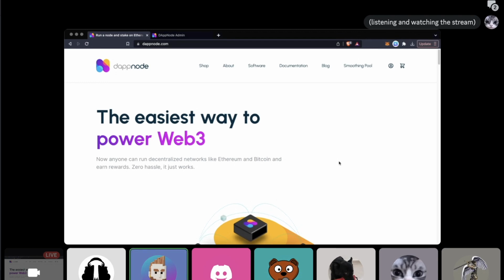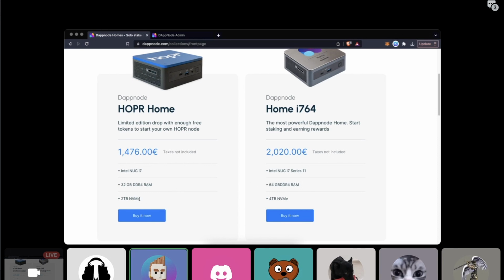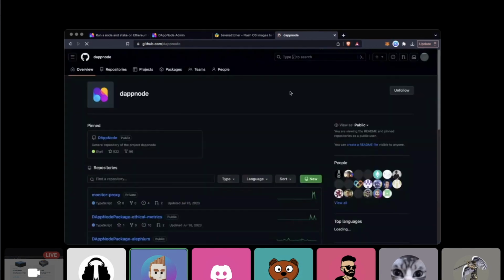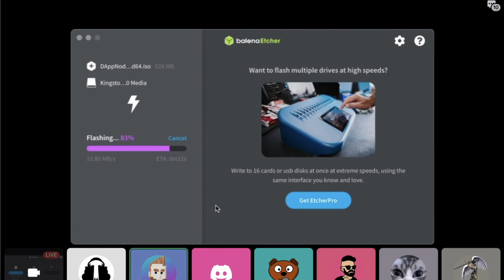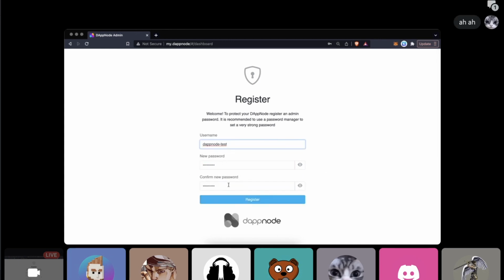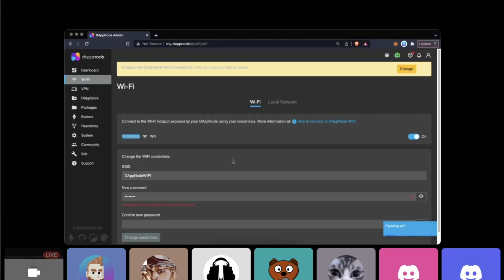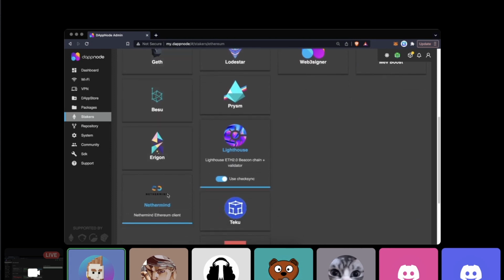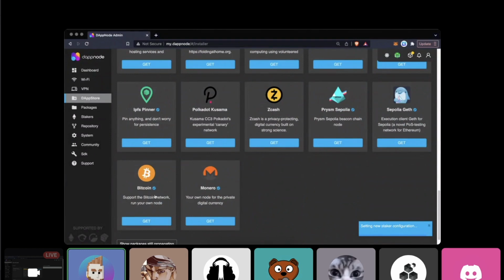Dappnode Crash Course - How to setup Dappnode from scratch using your own hardware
Second edition of the Dappnode Crash Course where we setup Dappnode from scratch in our Discord server with live questions from the audience.